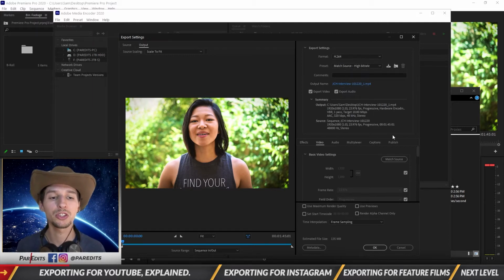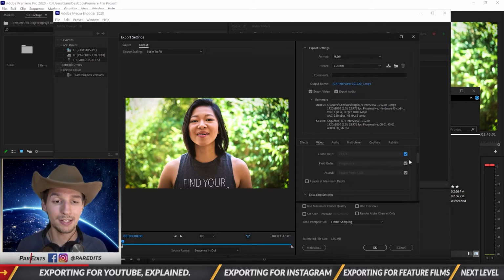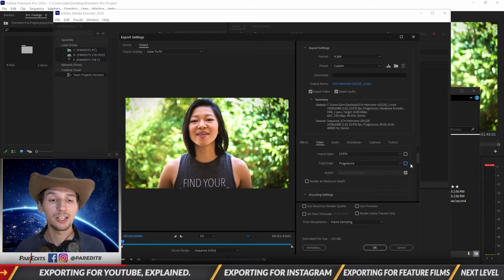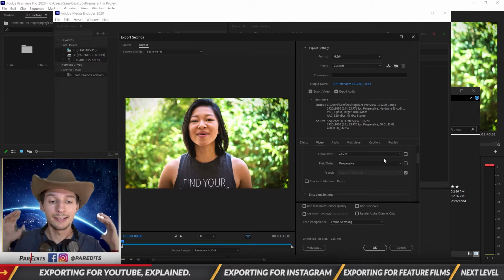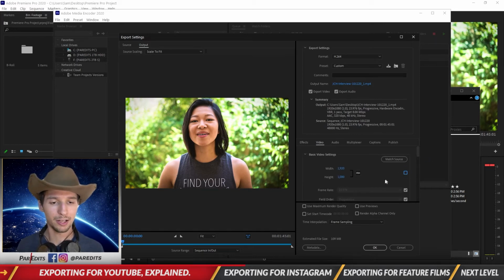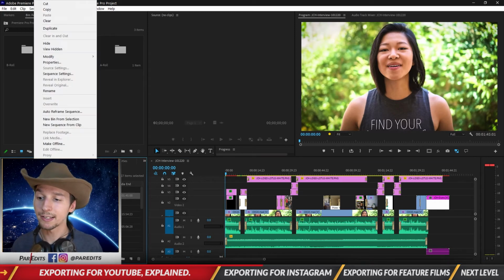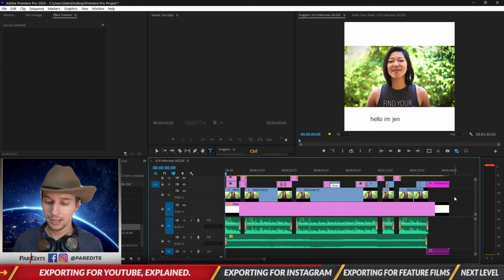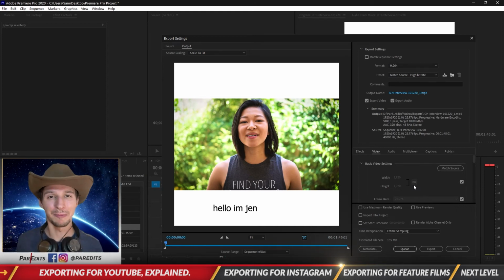How to Export Videos for YouTube vs Instagram vs The Big Screen (Adobe Premiere Pro 2020)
In this tutorial, I’m going to show you how to export videos for YouTube, Instagram & The Big Screen.!

You’ll learn all about:
[0:00] Intro to Export Settings
[0:17] Exporting for YouTube, Explained.
[3:51] Exporting for Instagram
[6:02] Exporting for Feature Films
[8:05] Next Level

Have questions? Need feedback on your video? Reach out to Sam directly and setup a 15-minute call

Amazon List of video equipment & gear that Sam uses and recommends

Learn more about Adobe Creative Cloud, editing techniques, motion graphics, video marketing, branding, and more

Follow ParEdits!